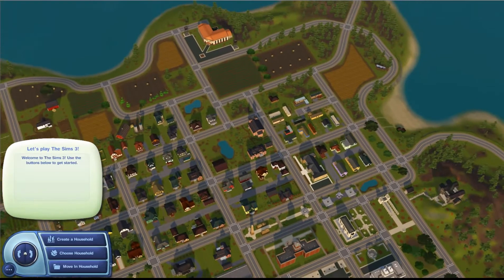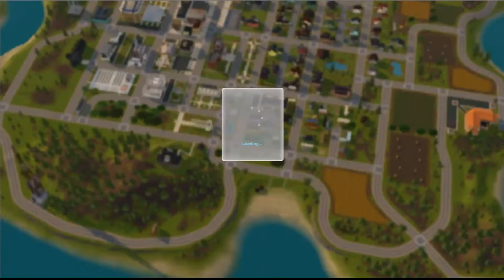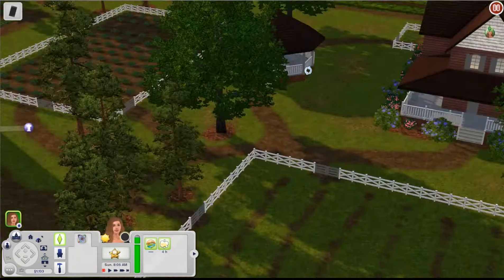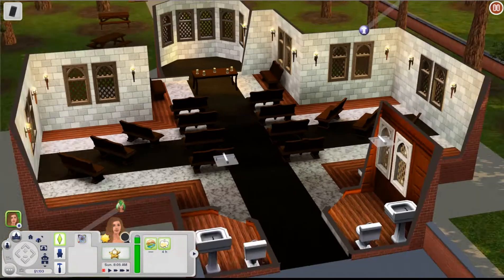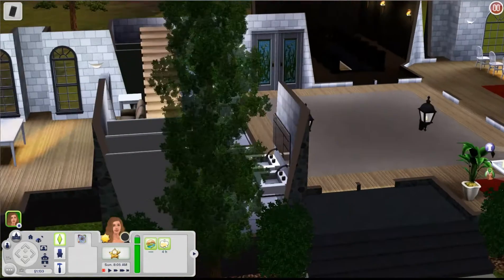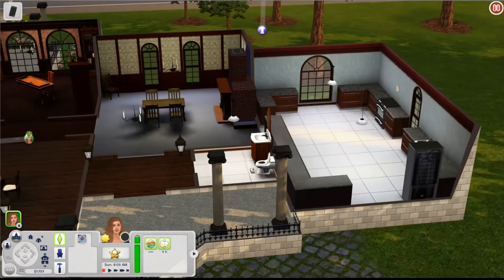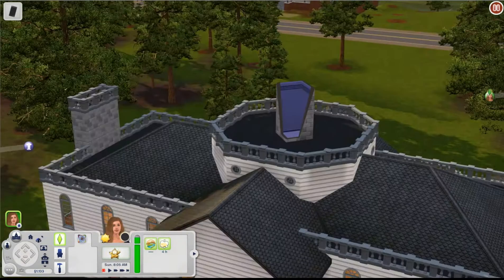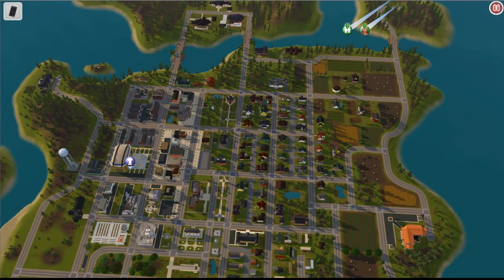FINCASTLE | SIMS 3 WORLD OVERVIEW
Welcome to Fincastle ☀ READ ME BELOW
An Island of Americana
Fincastle is a little slice of the American Dream on an island of fir trees. Ideally stylized with a happy, homey tint, this custom, fully built world is a complete experience. Inspired by the towns and cities that I have lived in Indiana, most of Fincastle's homes are made in a style that predates the 1960's. From mansions to trailers, from parks to warehouses, the town is perfect for sims from all walks of life.

Creator Notes :
Details:
* Requires World Adventures.
* Medium-sized world.
Download @ Sims 3 exchange or Mod The Sims sites
*Non-populated
* 135 lots, of various odd sizes. [Please see the list below for exact dimensions.]
* 84 residential lots of which 17 are starters under 16,500. Least expensive furnished lot is 11,708, and the most expensive is 382,955. All residential lots are built with homes, save for the test residential lot which contains no furniture, so townies will not move in. Though there are no empty lots, I encourage players who wish to build their own to bulldoze and have at it. Due to the odd sizes of lots, placing lots created elsewhere may prove difficult. Homes are furnished from elaborate to minimal; I tried to keep the costs down on a variety of different house sizes.
* 51 community lots, including all 16 rabbit holes, two art museums, gym, library, pool, and beach. There are four churches, 14 parks [3 are fishing spots], and 11 miscellaneous community lots.
* All base game spawners are provided. WA trees and grapes are provided at the orchard/vineyard.
* Sims can route nearly everywhere on the islands and might need to for collection of spawns; the exceptions are the two smallest islands, which are inaccessible due to water [there are no spawns there], and the steep cliffs by the scenic roads next to the ocean.
* There are no routing limitations for the camera.
* No chunk exceeds the 8 terrain paint limit.
* Two layers were used, global and lots.
* No custom content was used.

Known issues:
* There is a graphic glitch in the waters by "mansion" island.
* Carpools will take sims to the backs of the stadium, hospital, and city hall.
* Many front doors need to be set as front doors, especially on lots with homes built on foundations and detached garages.
* This is a detailed world with many lots in close proximity. You may experience performances issues.

Installation:
* Download all parts of the rar file.
* Extract using your extraction program of choice, such as WinRAR.